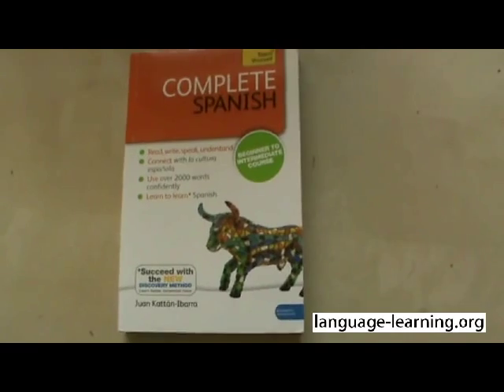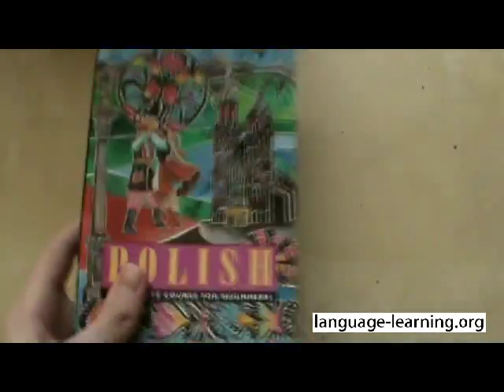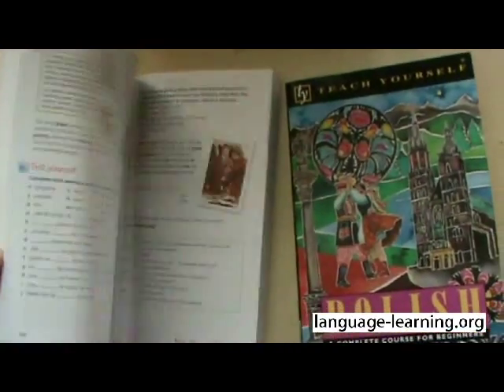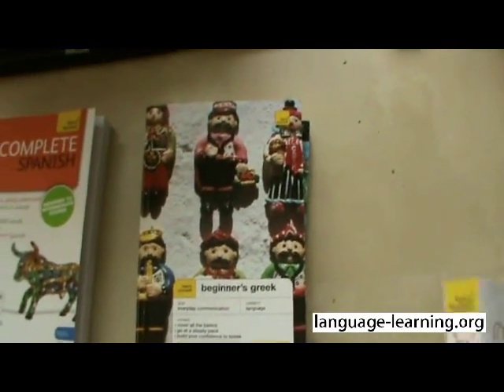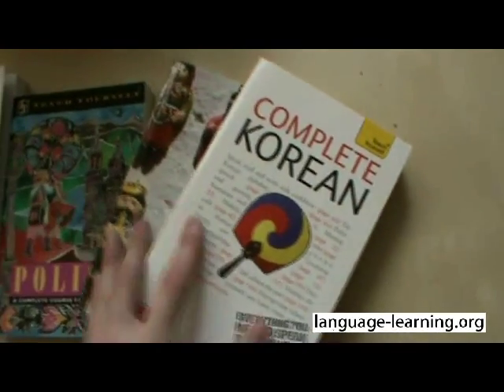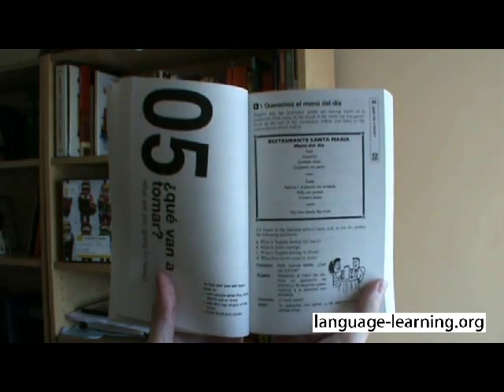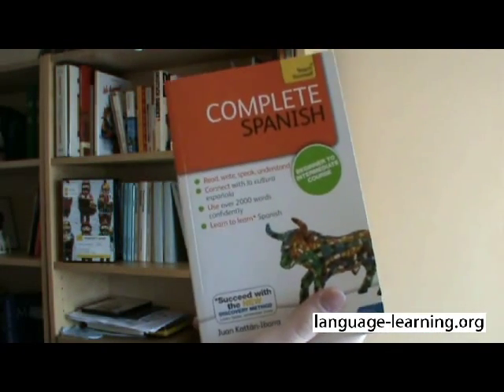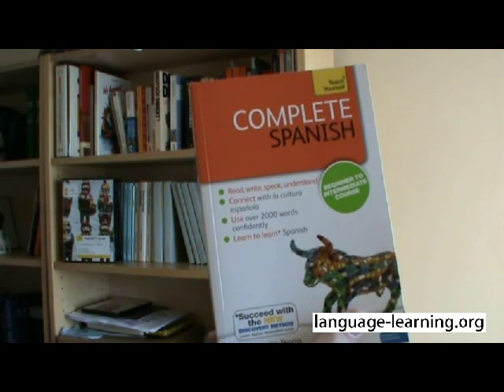Teach Yourself Language Courses Review And Advice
My advice for the Teach Yourself Language Courses. Save money by buying second hand. Visiting language-learning.org for more.